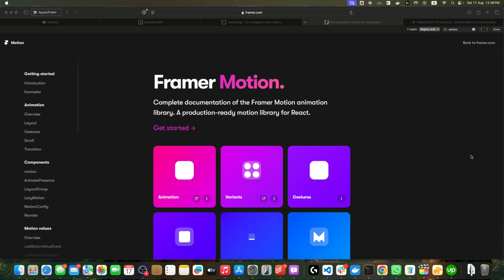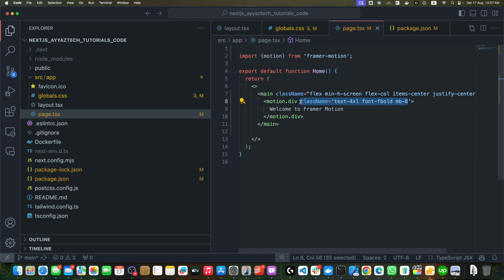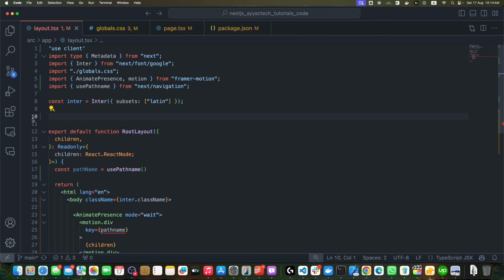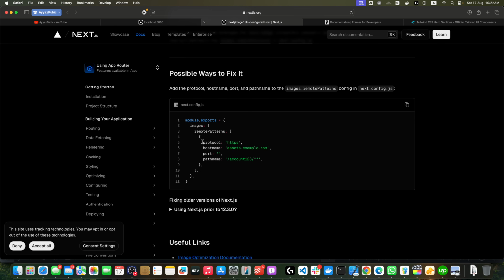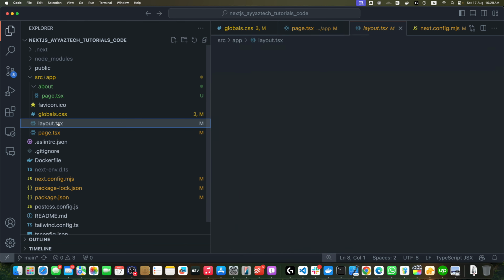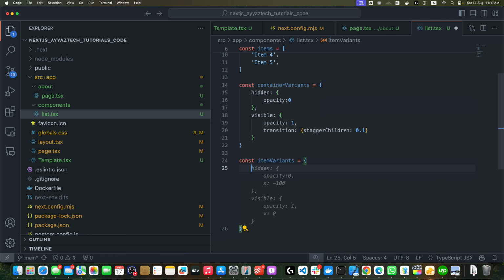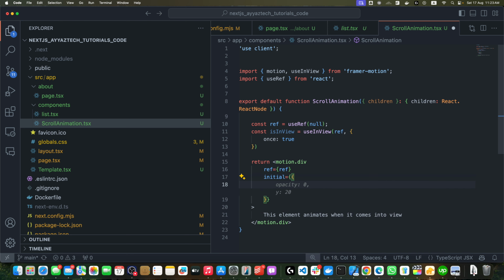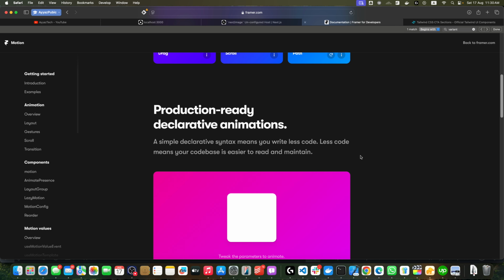How to use Framer motion in Next.js 14?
In this tutorial, I walked through the process of using Framer Motion in Next.js 14 projects, focusing on adding smooth and performant animations. I started by explaining the basics of Framer Motion and its importance in enhancing web applications. Following that, I guided on setting up a Next.js project with app directory structure, installing Framer Motion, and creating both basic and advanced animations. This covered setting up the project, making a simple animation, implementing page transitions, staggered list animations, and scroll-triggered animations. The emphasis was on following best practices for optimal performance and encouraging experimentation with animation properties to achieve desired effects.

Chapters:
00:00 Introduction to Framer Motion in Next.js 14
01:04 Setting up your Next.js project
01:55 Installing Framer Motion
02:25 Creating basic animations
03:45 Client-side component conversion
05:18 Implementing page transitions
07:45 Navigating between pages with animations
09:16 Styling and images optimization
14:13 Enhancing animations with templates
16:09 Staggered list animation technique
19:01 Scroll triggered animations
22:30 Recap and next steps